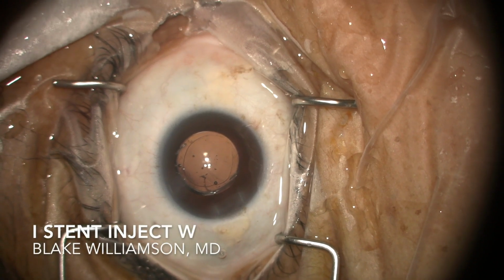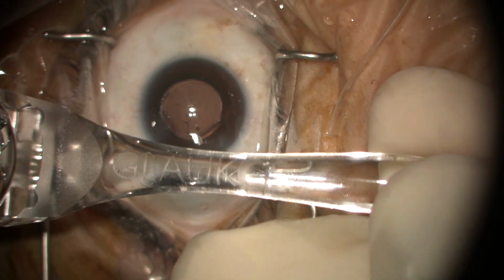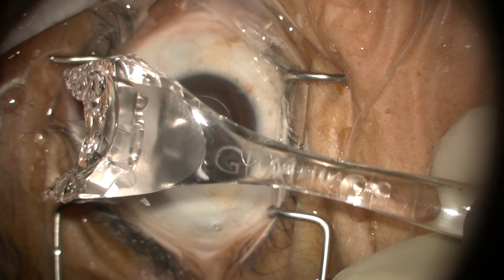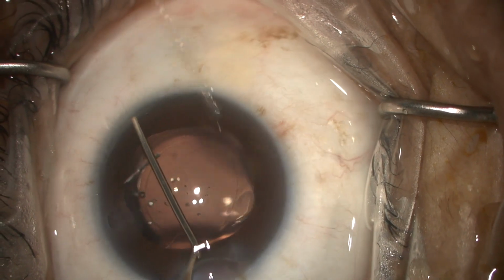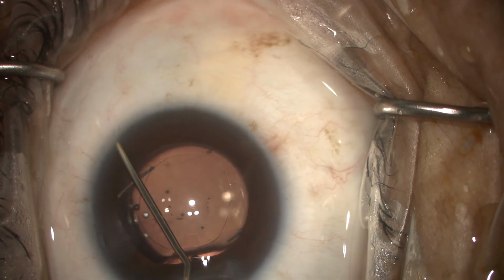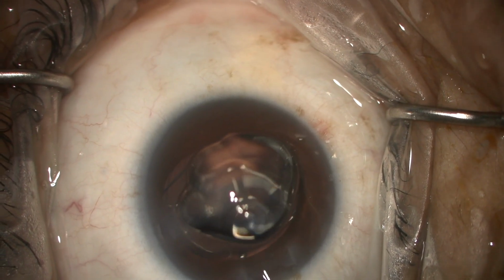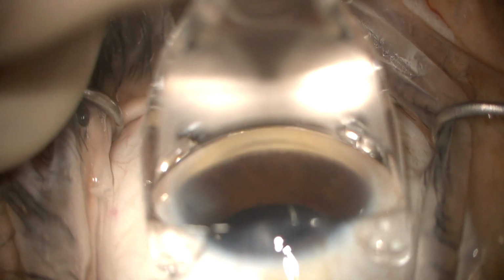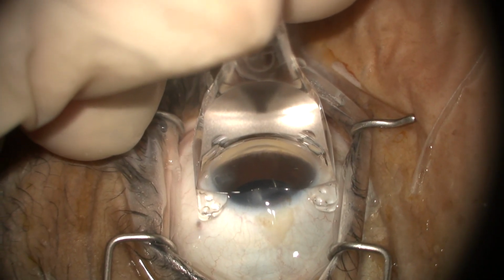Dr. Blake Williamson - iStent inject W - Surgical Footage (2020)